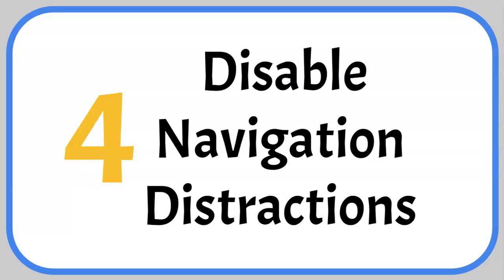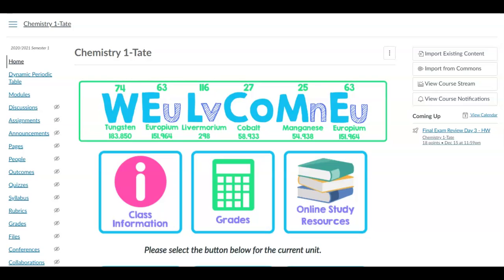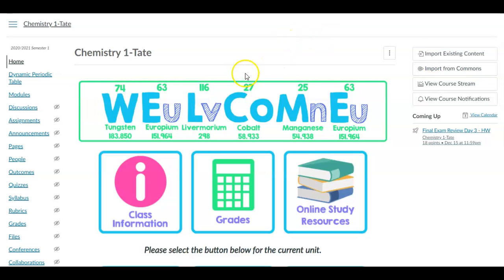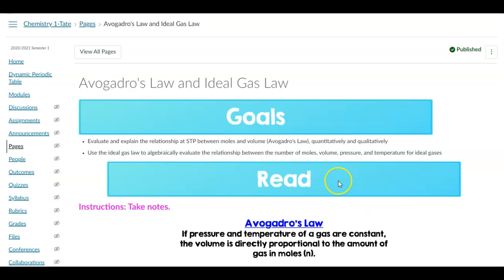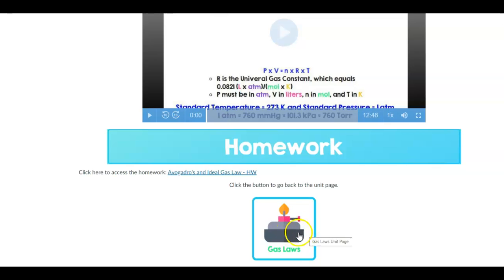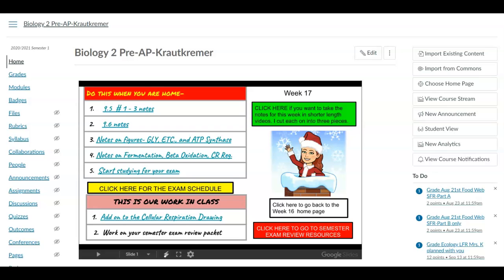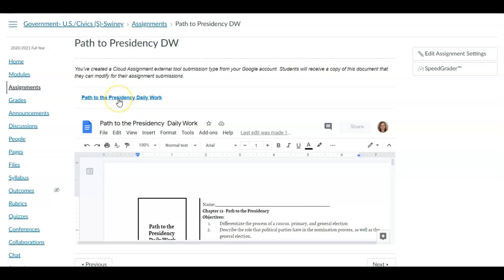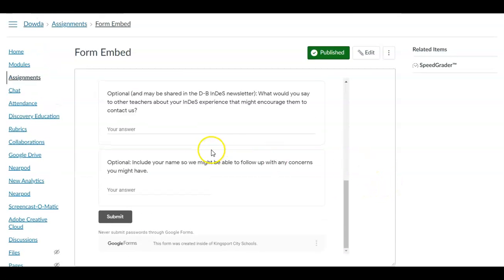5 Tips to Make Your Canvas Course SHINE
This video has 5 tips to make your Canvas course the best it can be for students. I share the tips, then show some examples of actual teacher courses.